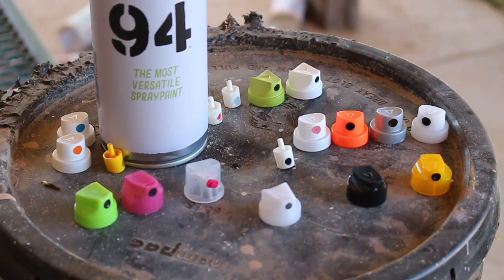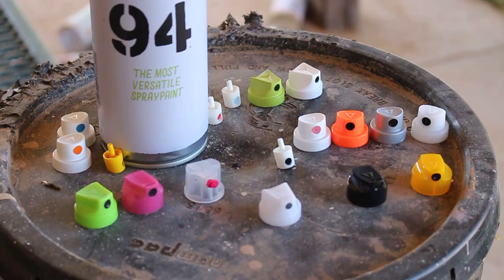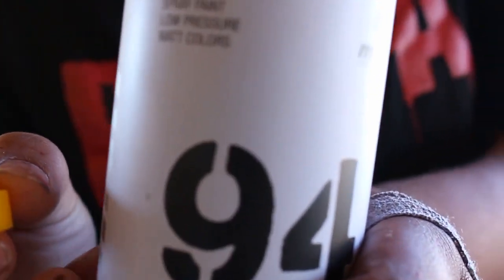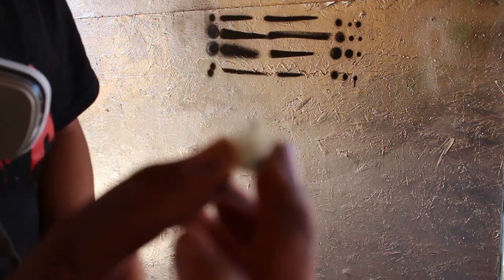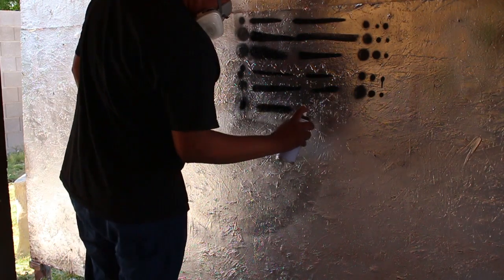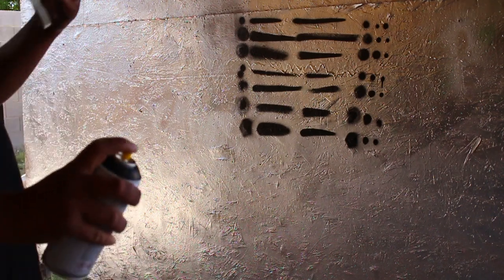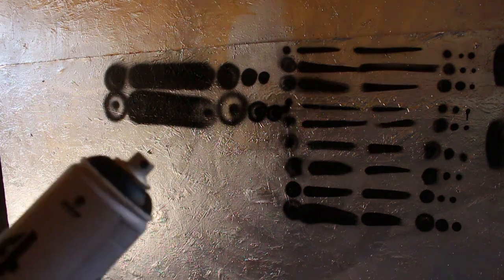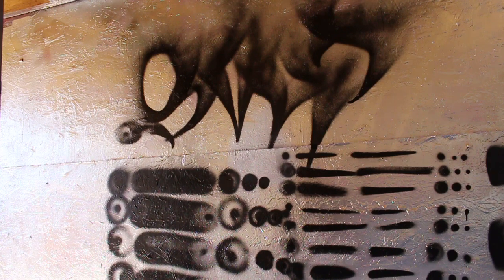Montana 94 Spray Paint Cap Test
In this video we test out a couple of the different caps that we have in stock at the shop!